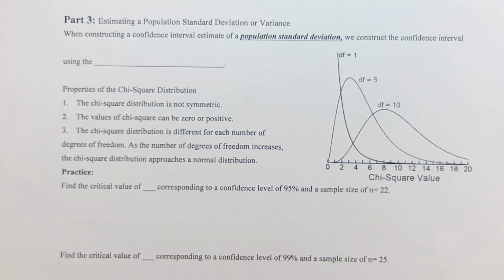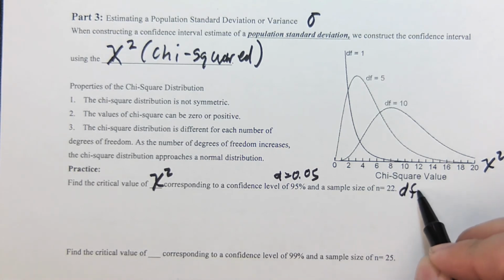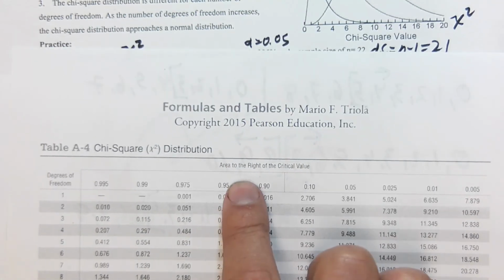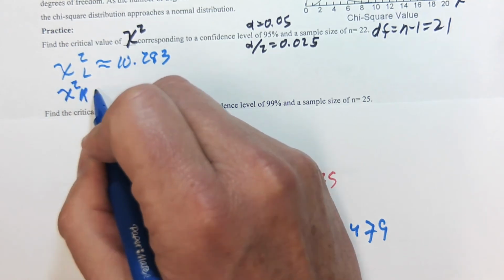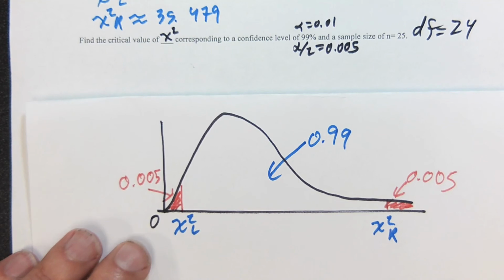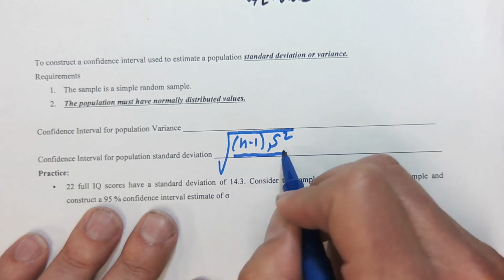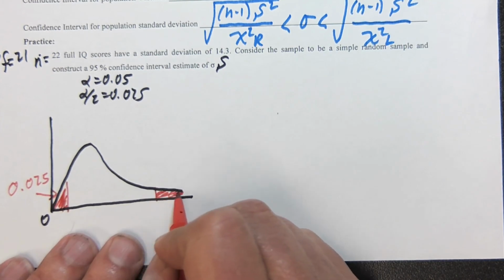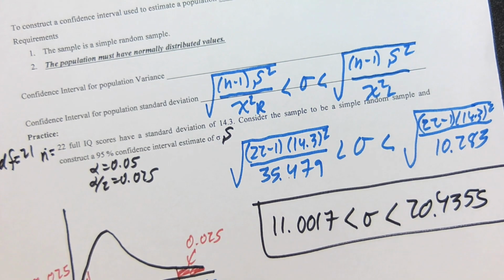Conf Int Chi